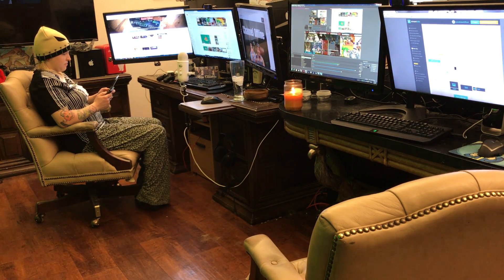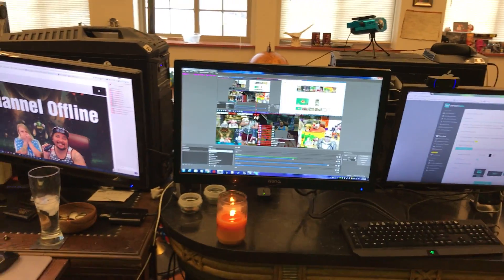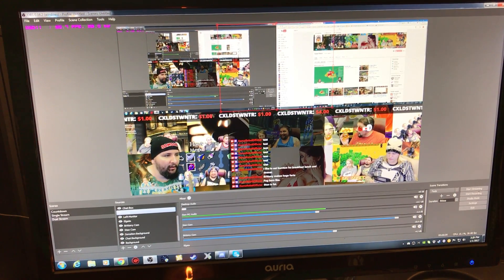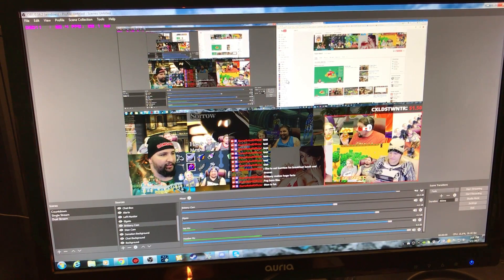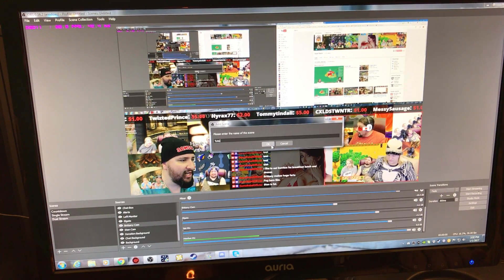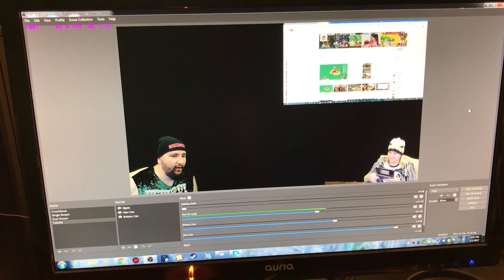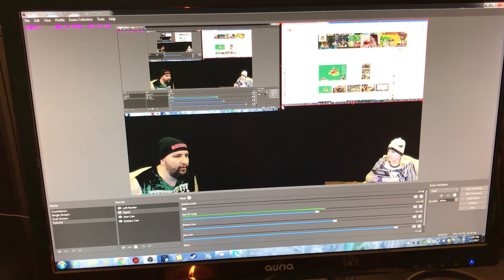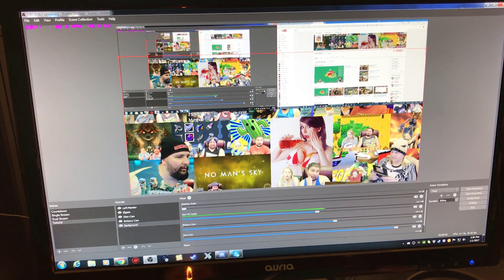Dual PC Streaming: How to setup a duo stream broadcast (2 streaming PC's in one OBS stream)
In this video I show you how to build an OBS stream showing two different PC feeds in one stream.